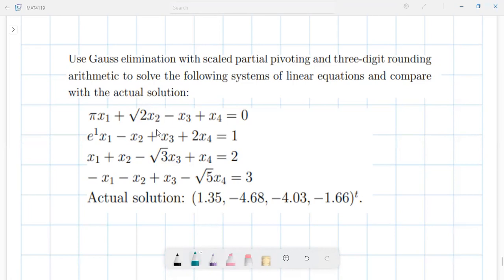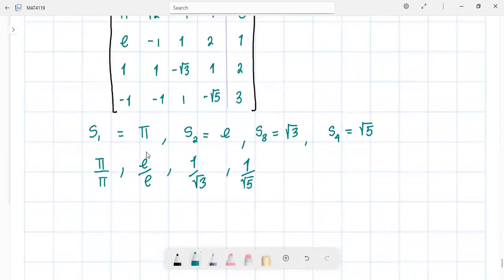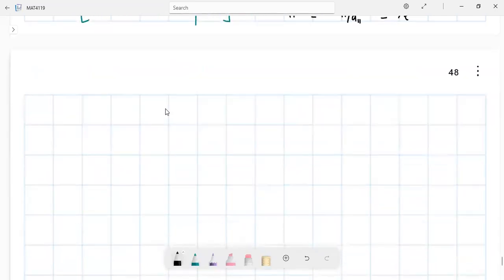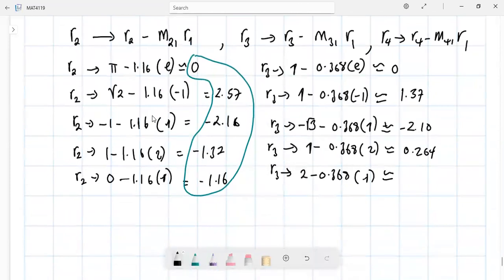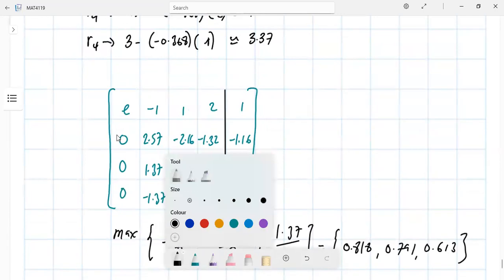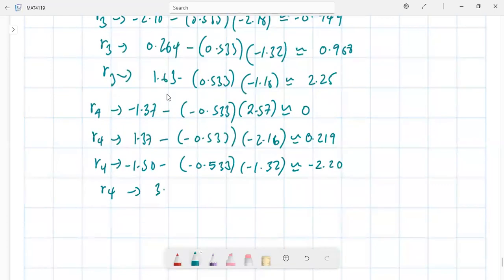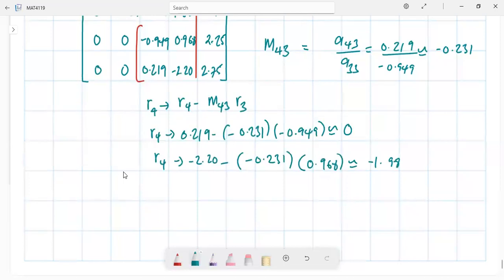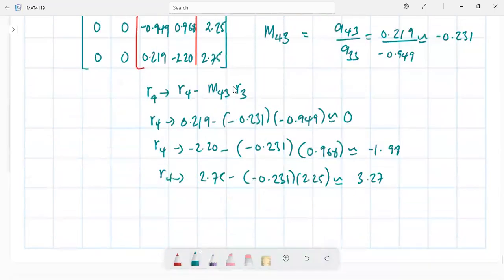GAUSS ELLIMINATION WITH PARTIAL PIVOTING(FOUR UNKNOWNS)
Analytical method to solve systems of linear equations with 4 unknowns by @StephenMiti